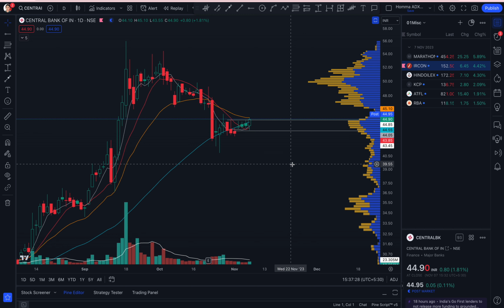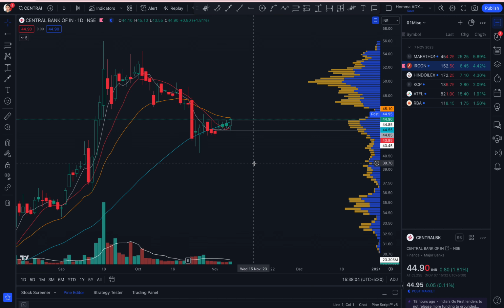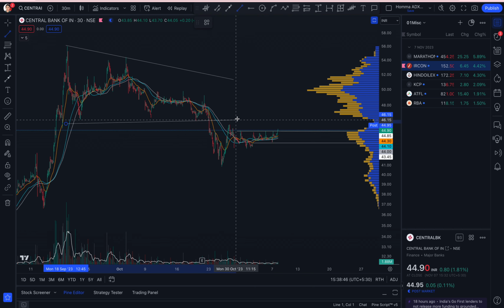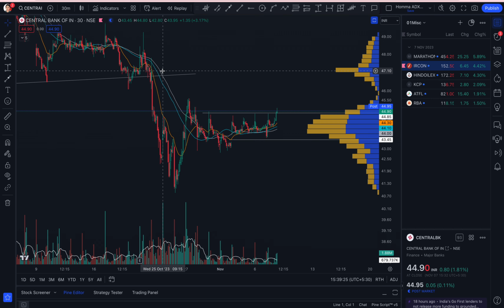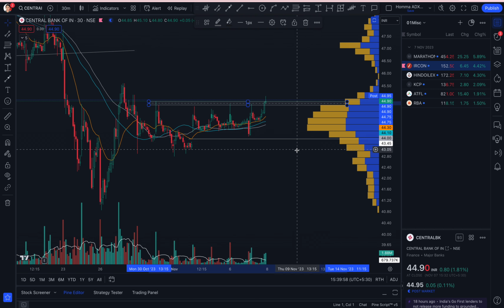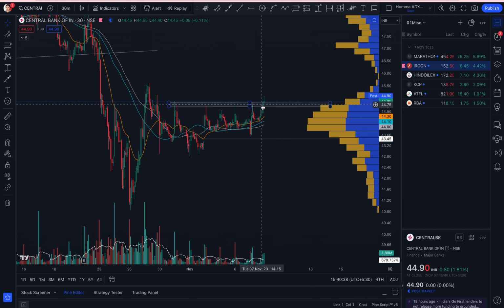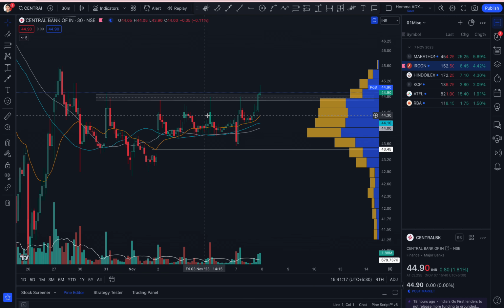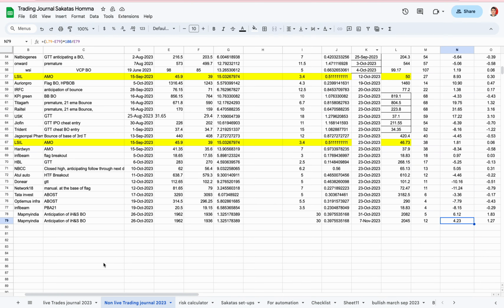Central Bank of india trade